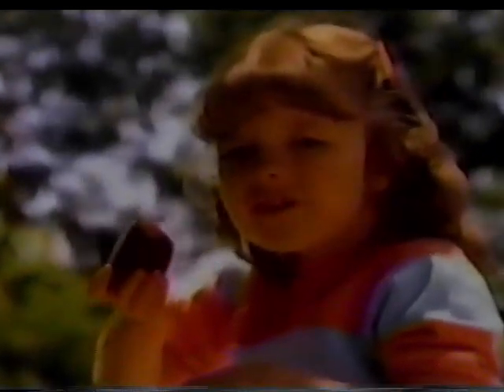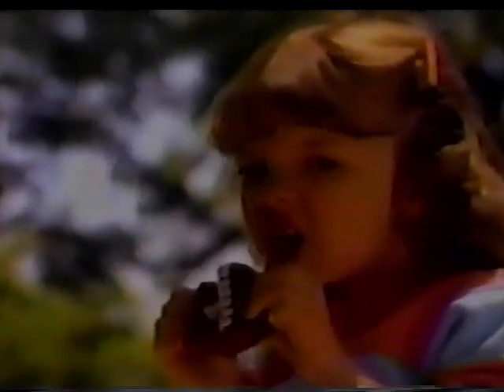Hostess Fruit Pie and Twinkies Commercial - 1987